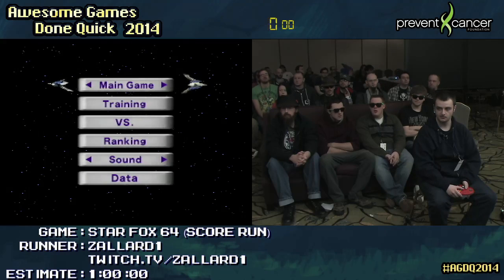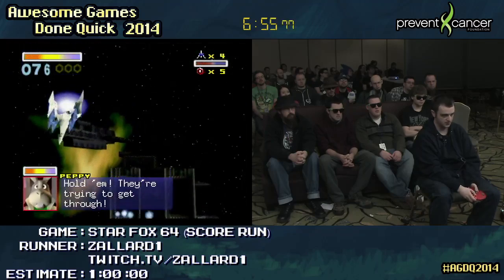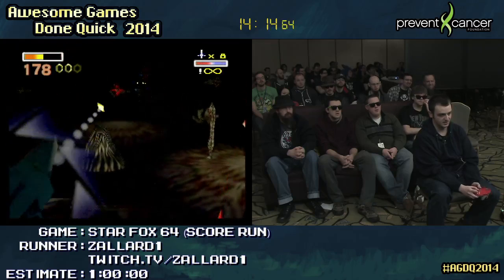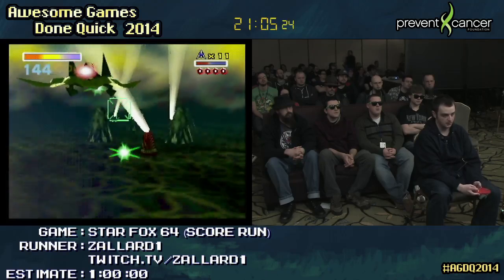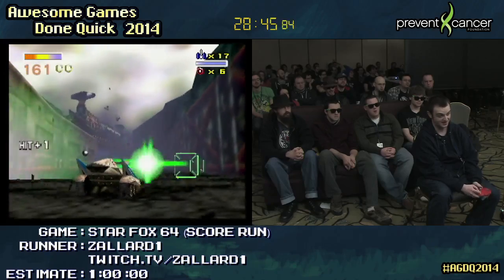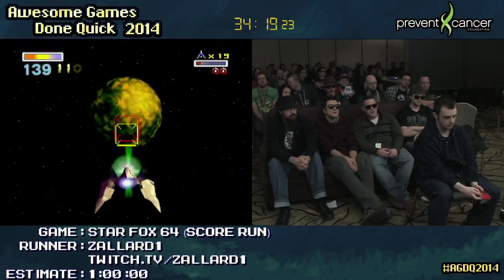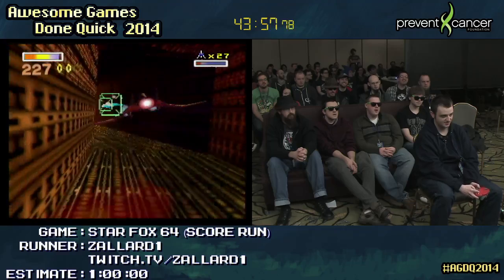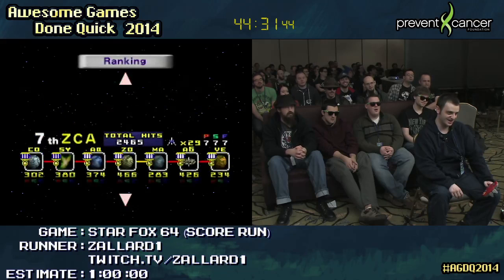Star Fox 64 :: SCORE RUN (0:44:31) by Zallard1 AGDQ 2014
Please leave a 'Like' to show us which runs you enjoy most. Run starts at 02:42. Game #75 at the event, played by Zallard1
Couch commentators: Mecha Richter, ScottJProgan, stivitybobo and heeheex2

Released in July 1997, StarFox 64 is essentially a remake of StarFox for the SNES. Like before, Fox and his trusted wingmen must stop the evil forces of Andross from conquering the Lylat System. Source

At this past Awesome Games Done Quick, $1,025,000 was raised for the Prevent Cancer Foundation. It only took a week of continuous streaming, 18,000 donors, and many many runners to achieve. A big thanks to everyone responsible for these amazing numbers, what a humbling achievement. For comparison, last year's event raised just under $500,000.

More live runs (Founded by Cosmo)
For those who stumble across these videos, a speed run is a video of a person or persons, completing a game as fast as possible using any means possible. This can include glitches, abusing in-game mechanics and skipping items or even playing events out of sequence.

gaming channel speed runs speed game fast play through record time attack SDA speed demos archive runs 2013 awesome speedrun gameplay speedrunnners M2K2 Metroid SS Segment segmented times Single 2002 Quake AGDQ